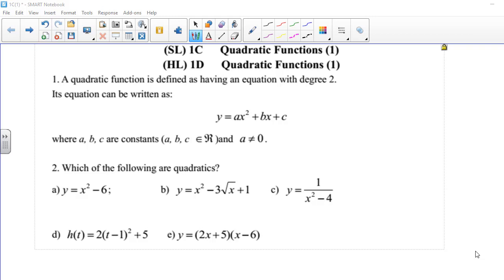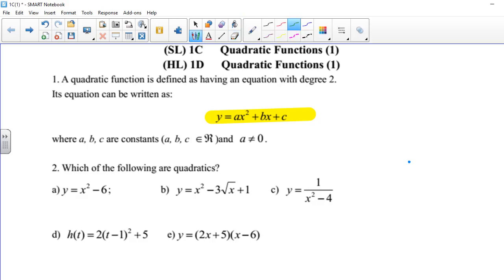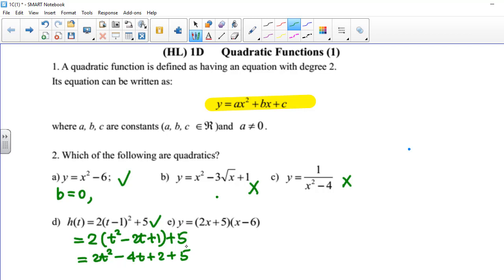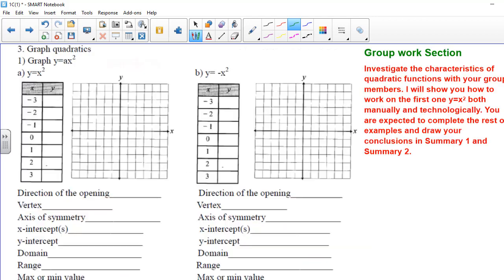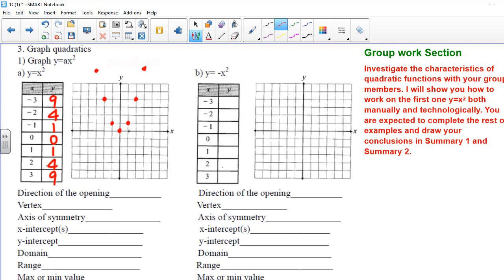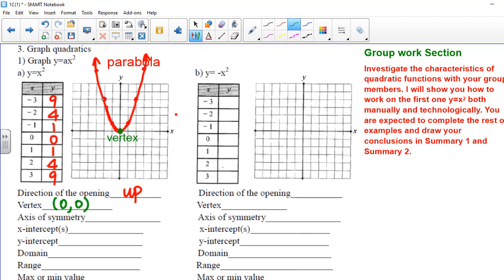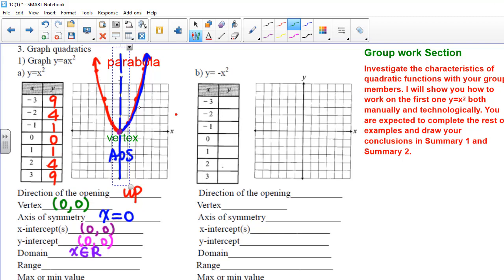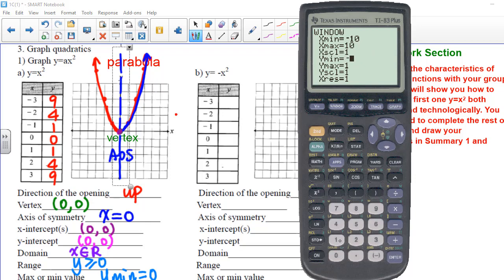1C Quadratic function part 1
Determining and graphing a quadratic function based on the previous knowledge